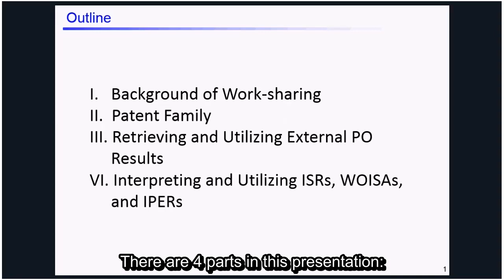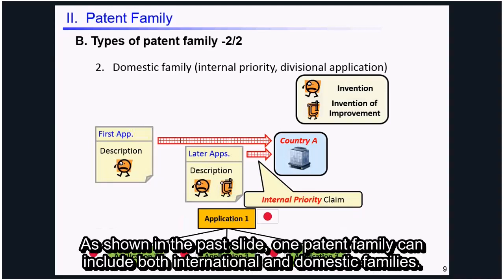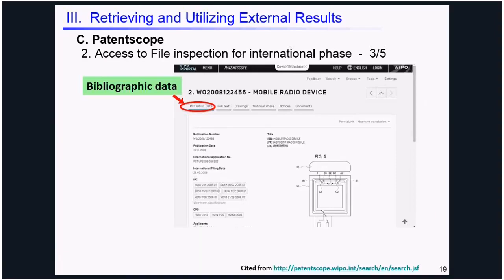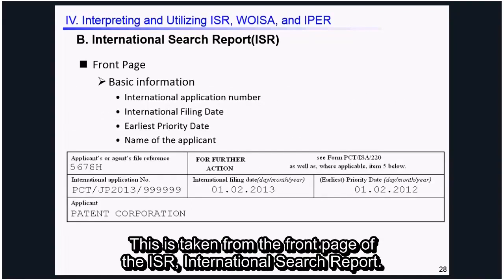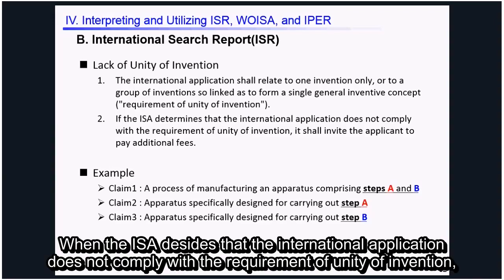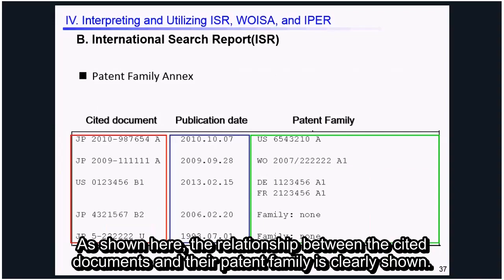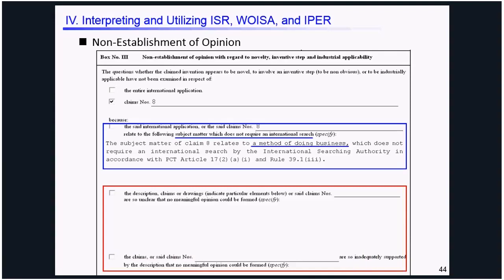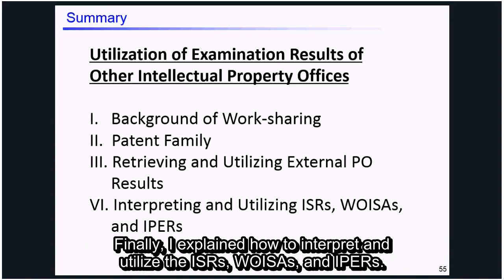Utilization of Examination Results of Other Intellectual Property Offices (2021)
01:02 Ⅰ Background of Work-sharing
05:54 Ⅱ Patent Family
09:07 Ⅲ Retrieving and Utilizing External PO Results
16:57 Ⅳ Interpreting and Utilizing ISRs, WOISAs, and IPERs
18:08 Ⅳ - A. What are the ISR, the WOISA, and the IPER ?
23:59 Ⅳ - B. International Search Report (ISR)
44:14 Ⅳ - C. Written Opinion of the International Searching Authority (WOISA)
52:30 Ⅳ - D. International Preliminary Examination Report (IPER)